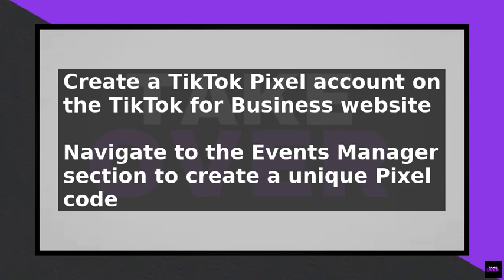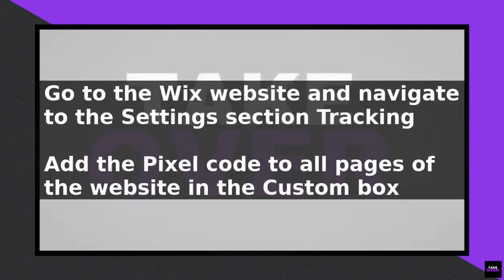How To Connect TikTok Pixel To Wix Website (2025)